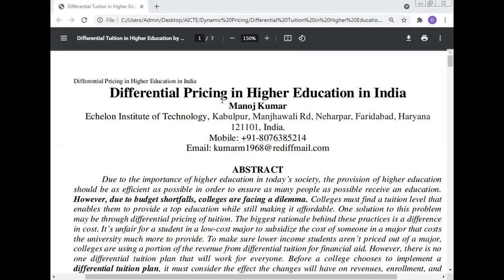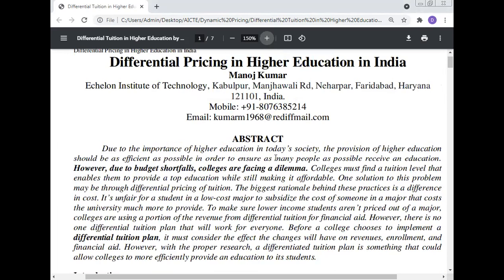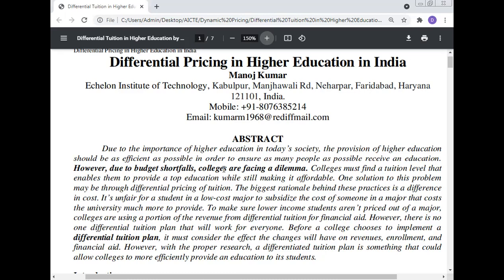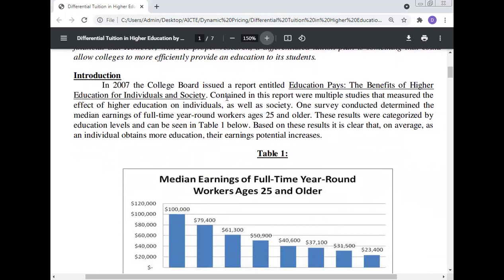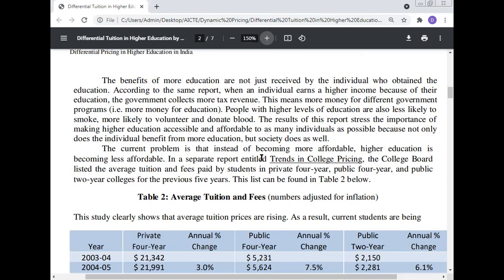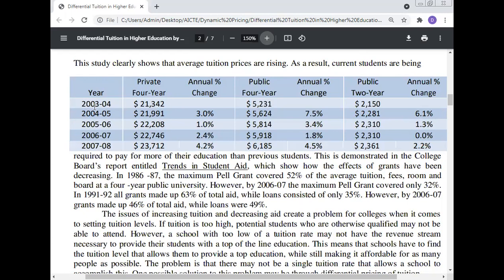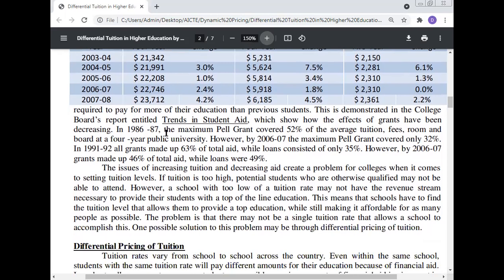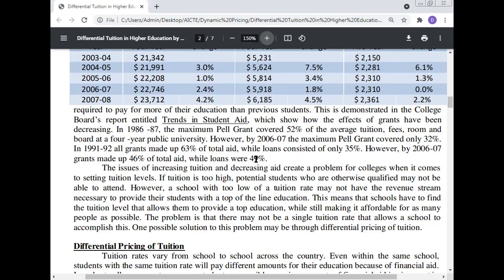Differential Pricing in Engineering Education in India, Professor Dr Manoj Kumar